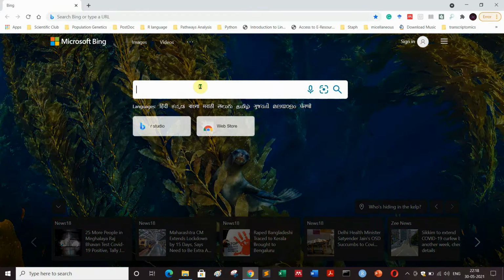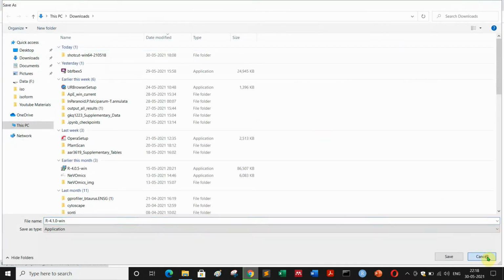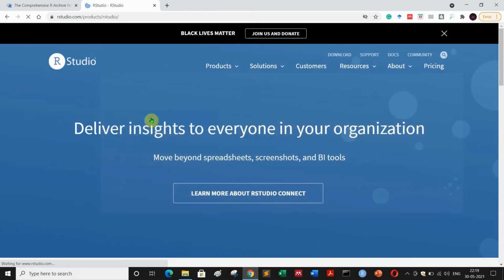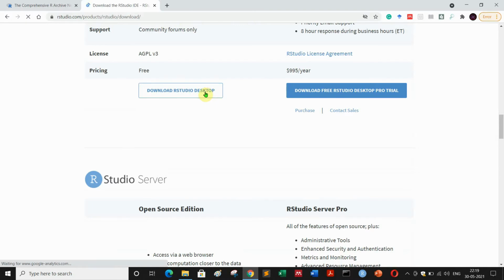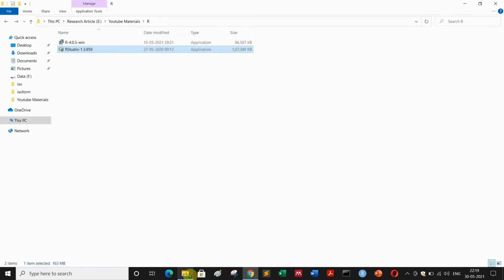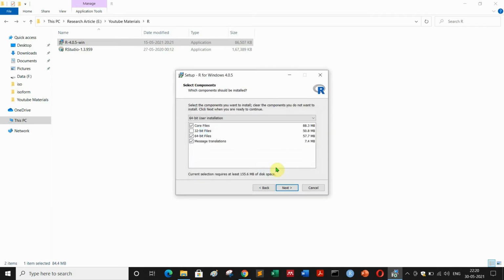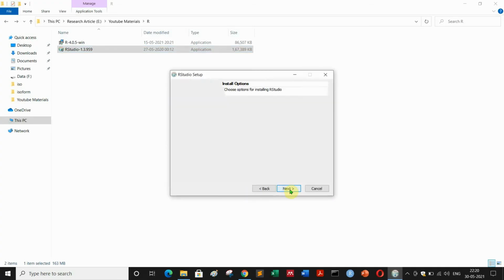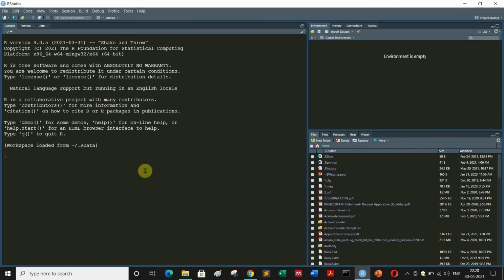R Programming Language Download and Installation Lesson 2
How to Download and Install R and R Studio